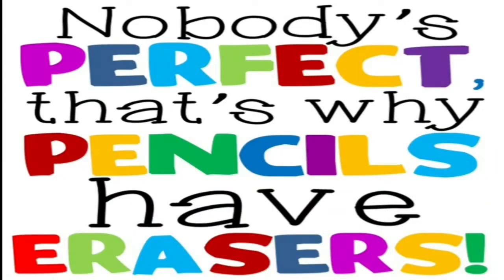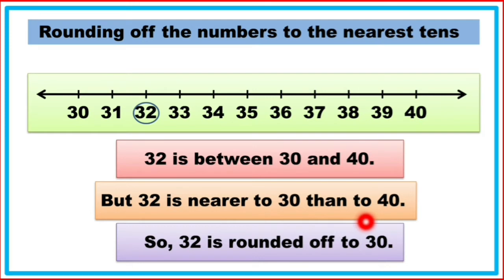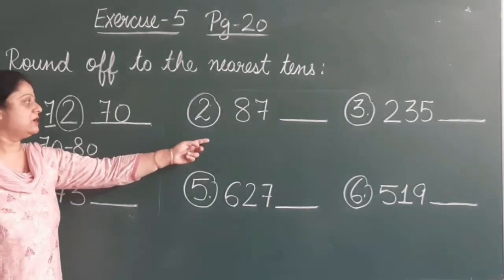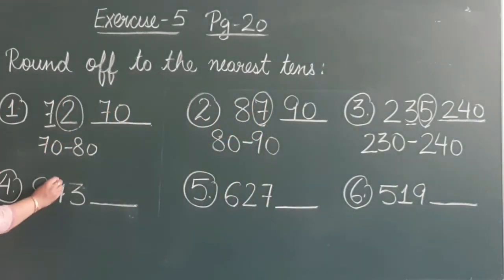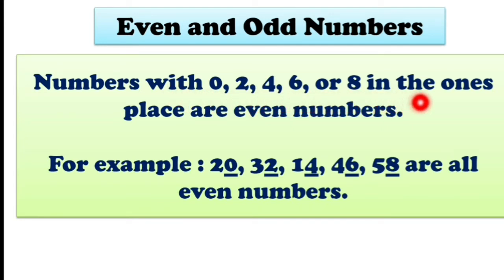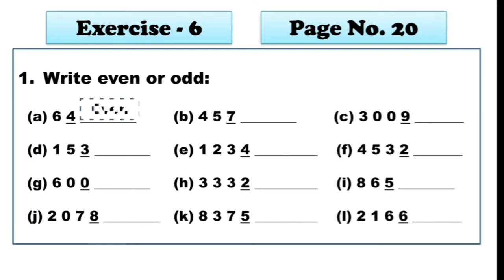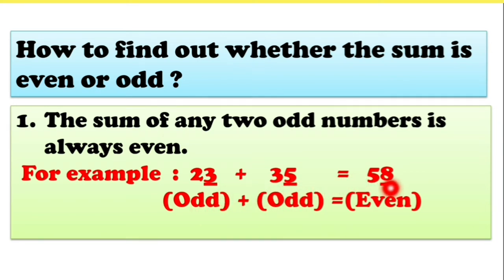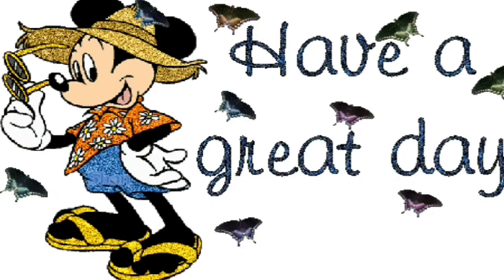Class 3 Maths Chapter 2 Part 5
More About Numbers